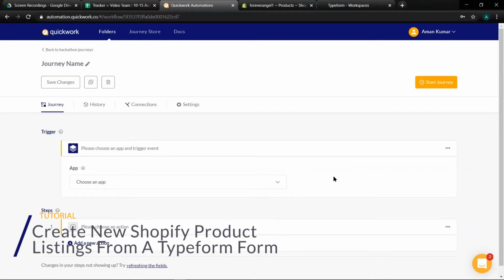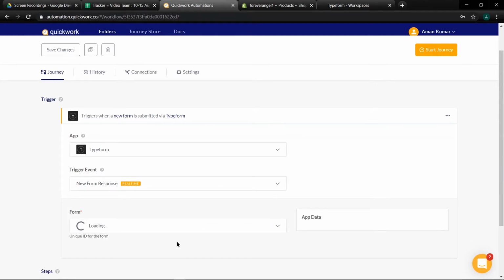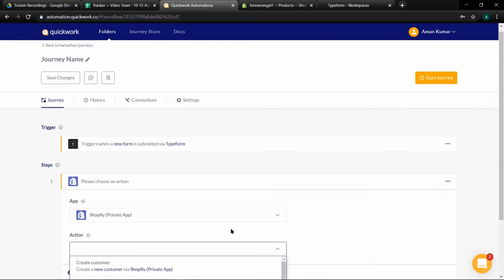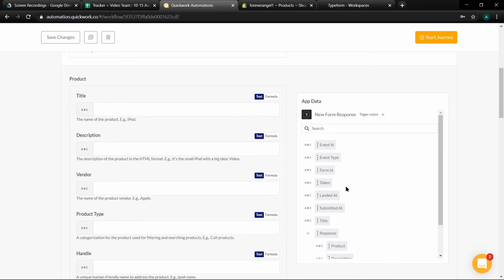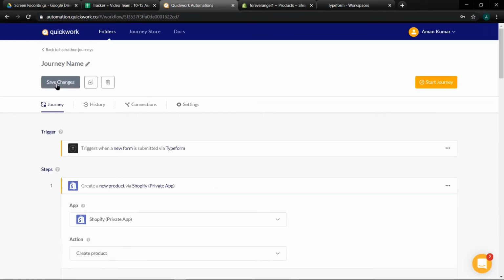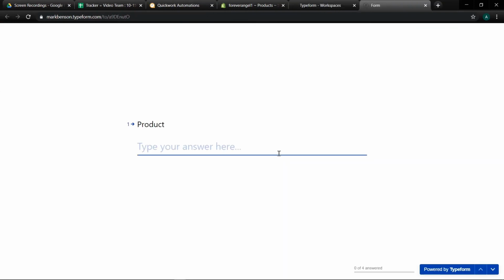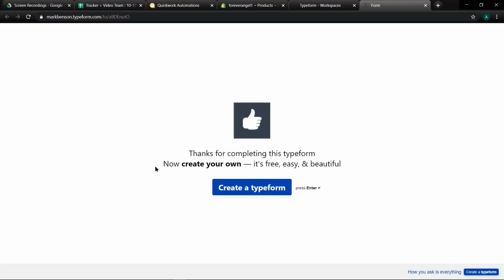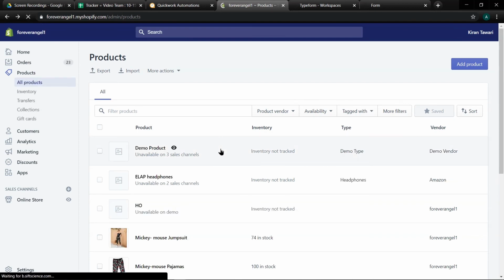Quickwork | Tutorial: Create New Shopify Product Listings From A Typeform Form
Follow us -